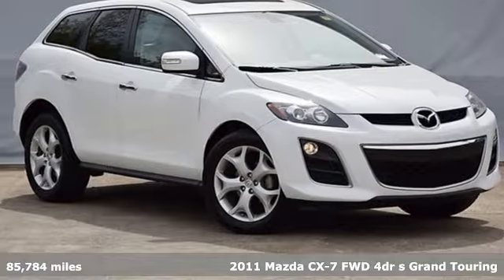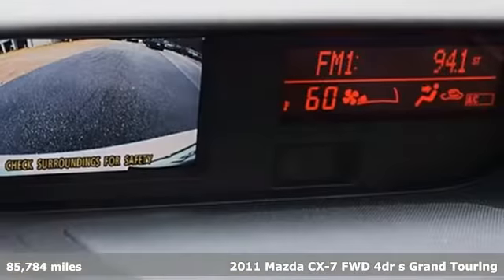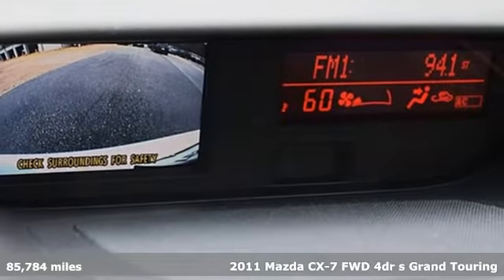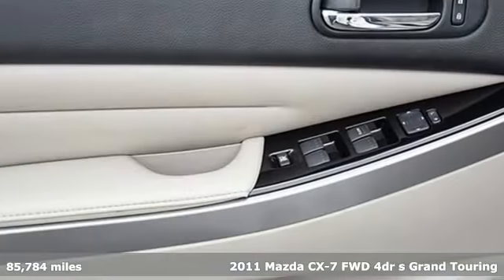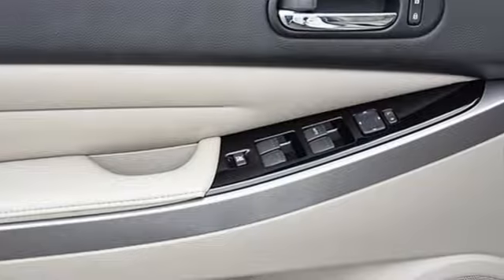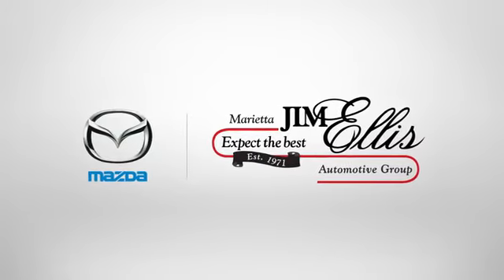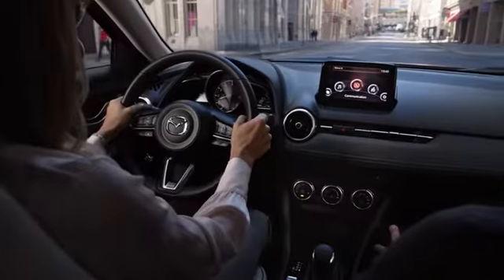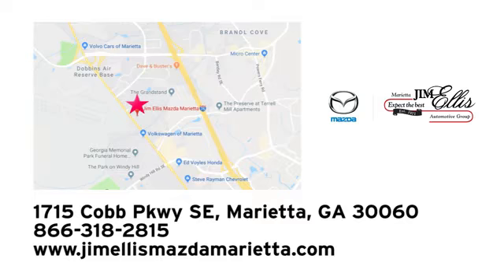Used 2011 Mazda CX-7 Marietta Atlanta, GA Z63797A - SOLD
Year: 2011
Make: Mazda
Model: CX-7
Trim: s Grand Touring
Engine: 2.3L 16V I4 DISI Turbo
Transmission: 6-Speed Automatic Sport
Color: White
Interior: Sand
Mileage: 85784
Stock #: Z63797A
VIN: JM3ER2D39B0402671
Crystal White Pearl Mica 2011 Mazda CX-7 s Grand Touring FWD 6-Speed Automatic Sport 2.3L 16V I4 DISI TurbobrbrbrCall our internet team today @ to schedule a hassle free test drive! We are located at: 1715 Cobb Parkway South, Marietta, GA 30060.brbrReviews:br * If you desire a vehicle worthy of driving on winding roads, but you have the responsibility of safely transporting your family, the CX-7 is one crossover SUV that can satisfy both demands. Source: KBB.combr * Sporty handling; strong performance from the turbocharged four-cylinder engine; solid build quality; attention-getting design. Source: Edmunds

Address:
1141 Cobb Parkway Southeast